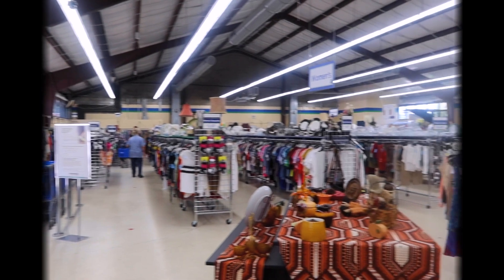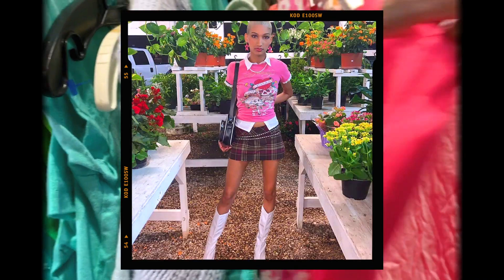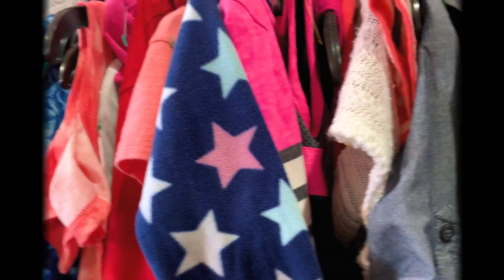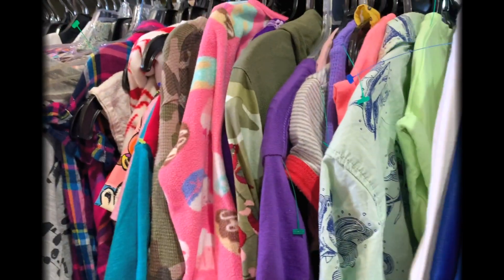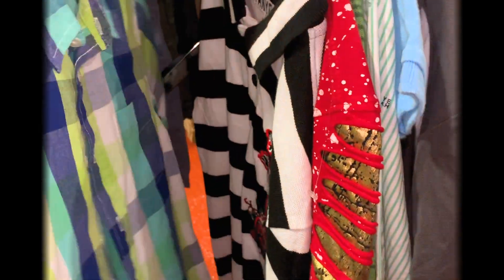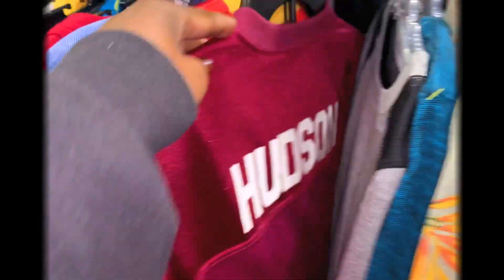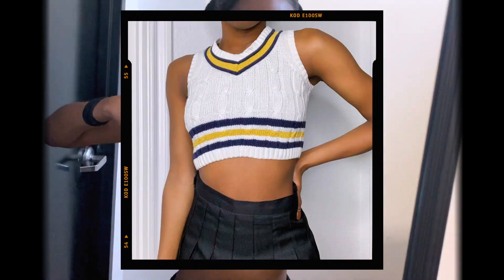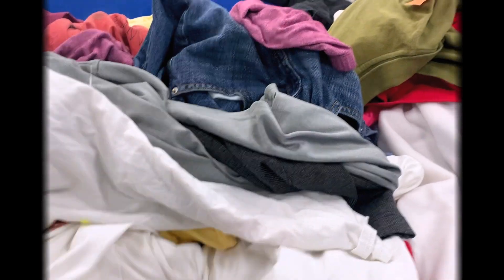Y2K THRIFT WITH ME (& haul) + THRIFT TIPS | I found Juicy Couture & Baby Phat for $5!!!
In this video, I share a couple of thrift tips and how to find clothing pieces that fit into the Y2K aesthetic. I love this style of fashion and it doesn't have to be expensive to recreate when you can find similar items when thrifting. I found cropped sweater vests, cardigans, a velour juicy couture track jacket, and a velour baby phat matching set. I hope you all enjoy!

Instagram ~ @jehipiet
Business Instagram ~ @egyptstouch

SUBCOUNT: 4,711